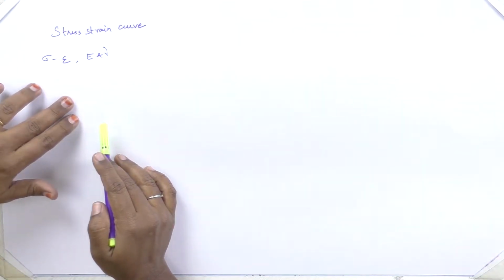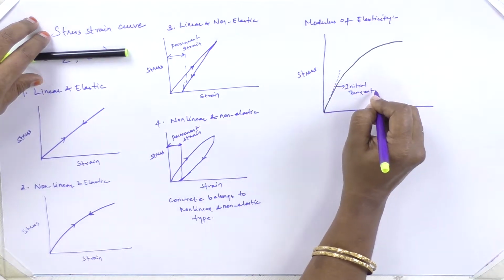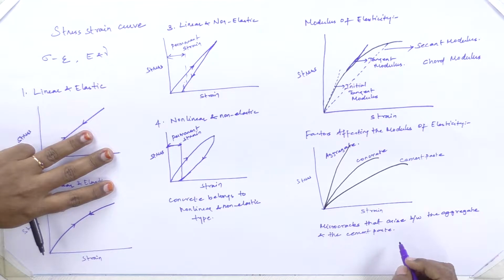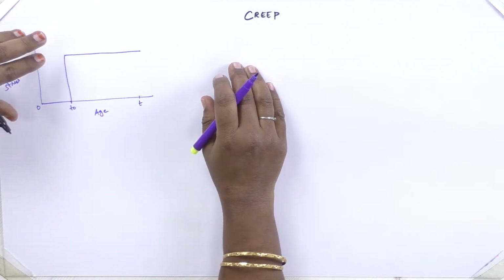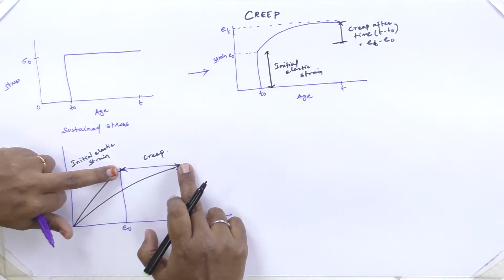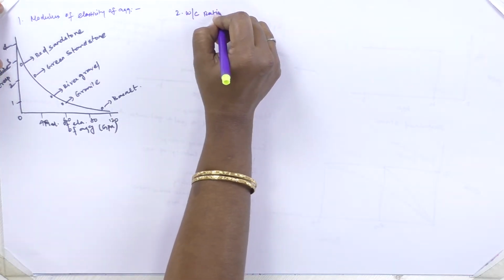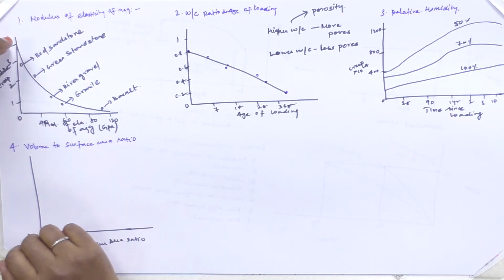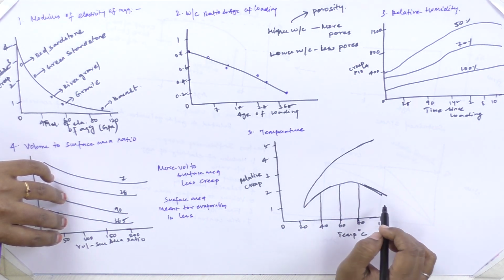Concrete Technology Unit 04 Lec 03